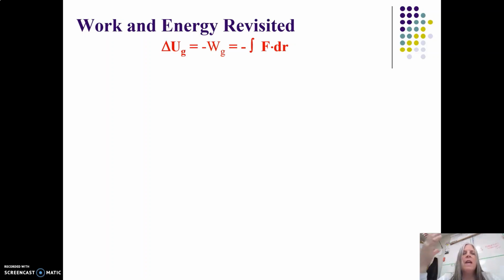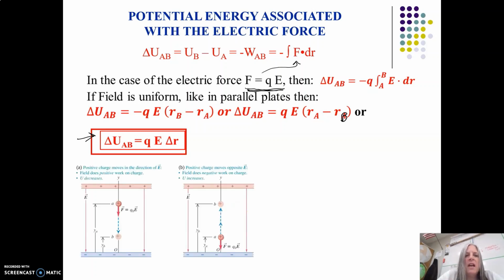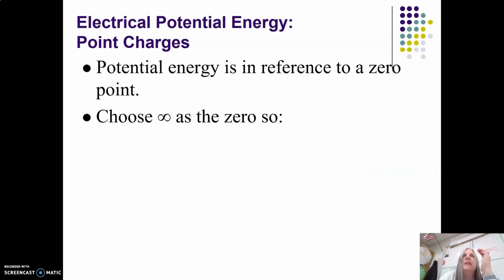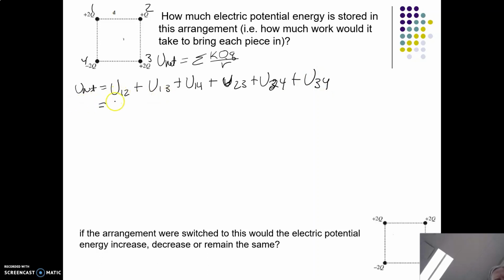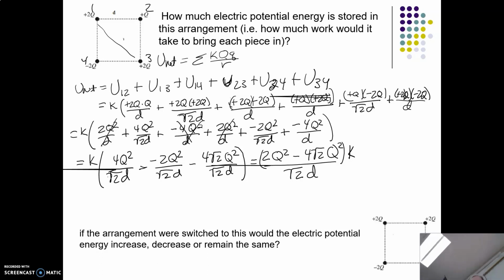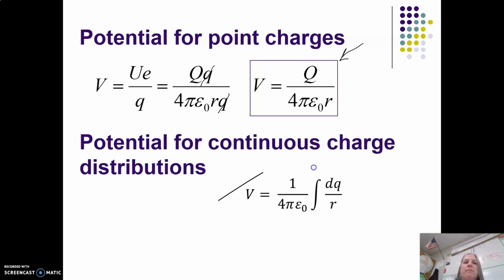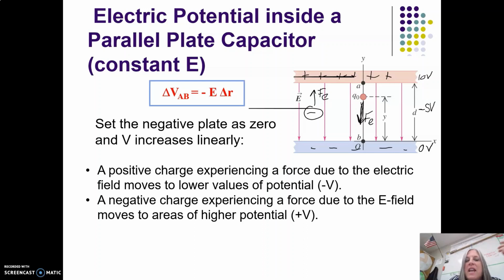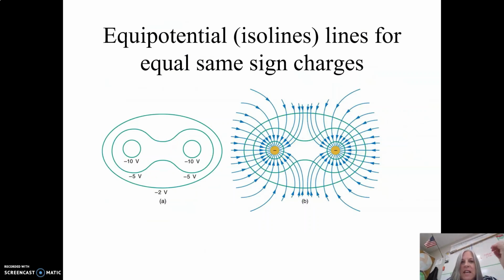Electric Potential Energy and Electric Potential